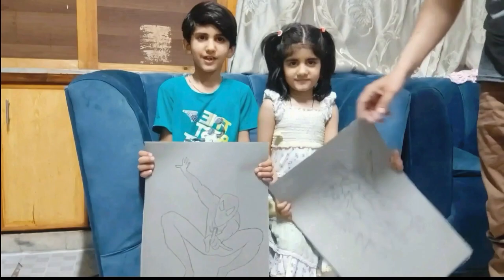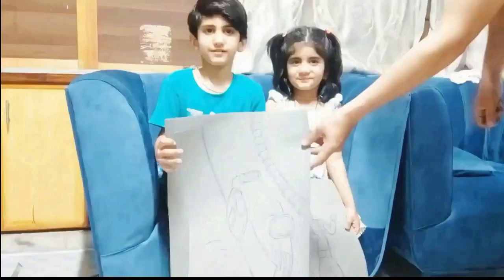kids learning Painting Spiderman | Fun painting Learning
Painting Spiderman drawing | Painting drawing for kids | Kids fun painting Learning
Learn To Paint Spiderman In Easy Steps For Kids!
stories about good behavior
kids videos
good habits
kids stories
stories